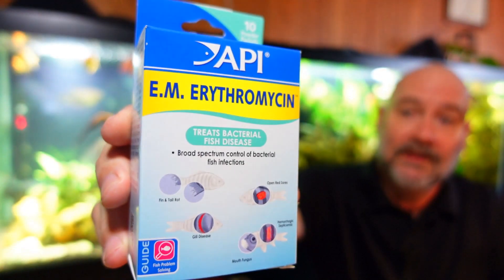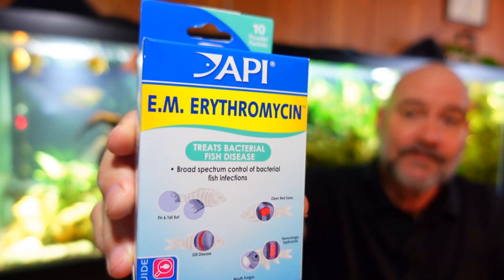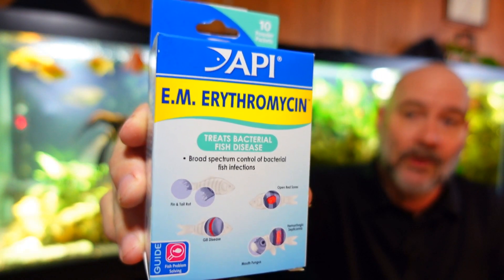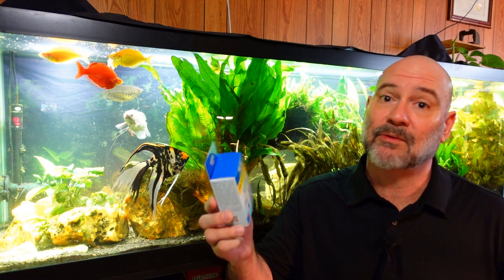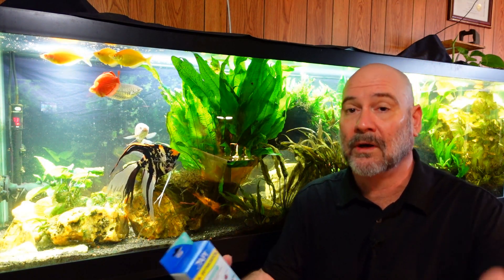Why I Won't Use Erythromycin (E-Mycin) To Treat For Cyanobacteria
Chemiclean Aquarium treatment